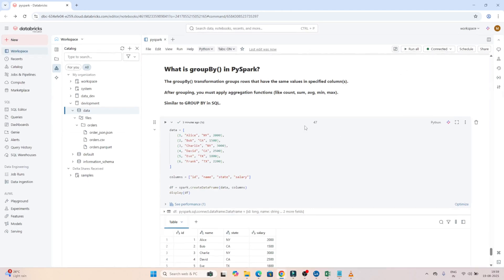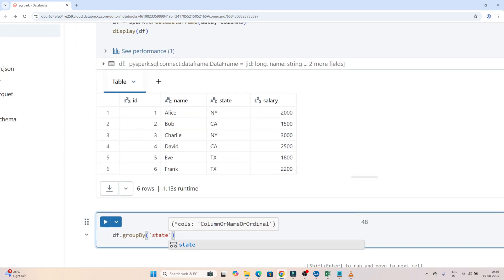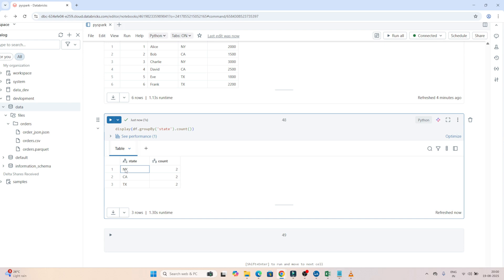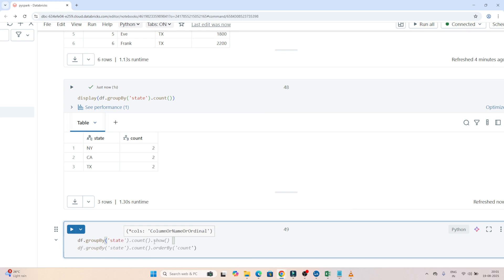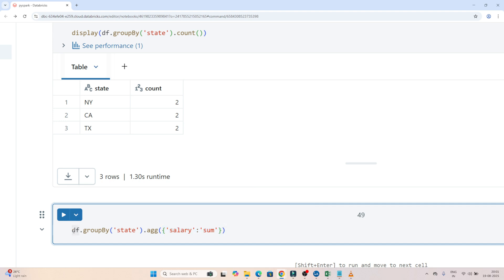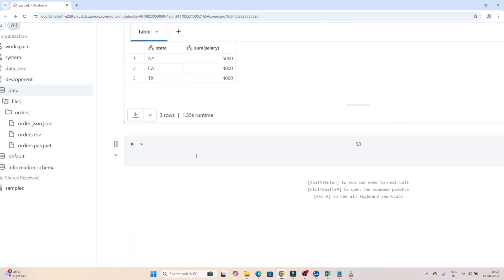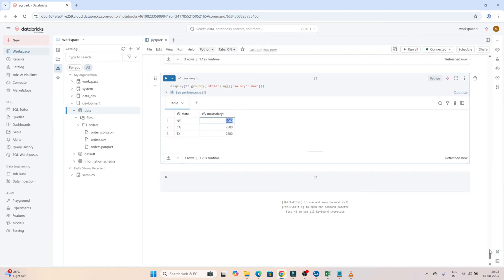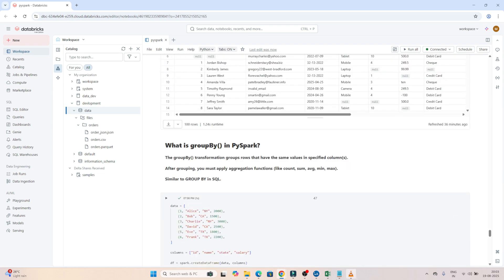18. PySpark groupBy Explained | Databricks Playlist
In this video, we dive deep into the groupBy() function in PySpark and show how to use it in Databricks to perform powerful aggregations on DataFrames. 🚀

You will learn:
✔️ How groupBy() works in PySpark
✔️ Using aggregate functions like count(), sum(), avg()
✔️ Grouping by multiple columns
✔️ Practical examples in Databricks notebooks
✔️ Best practices for data engineering pipelines

This tutorial is perfect for beginners and data engineers who want to master PySpark DataFrame transformations for analytics and ETL.

👉 By the end, you’ll know how to efficiently group and aggregate data in PySpark.

📽️ Chapters
⏱️ 0:00 - Introduction